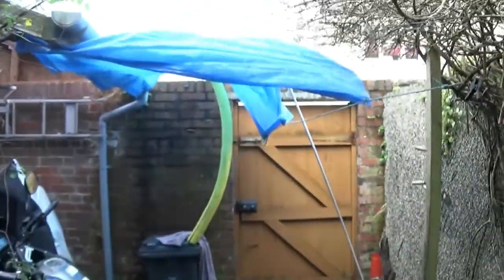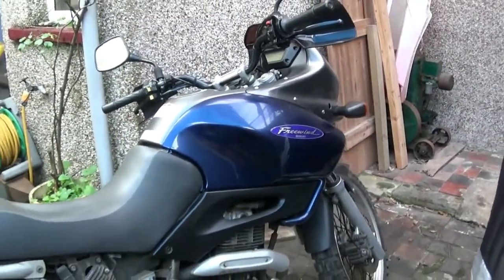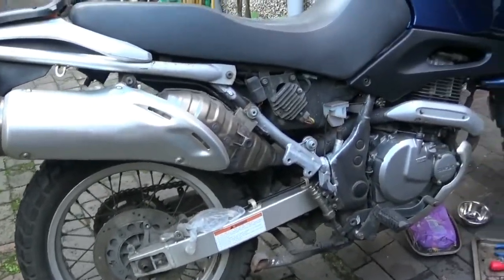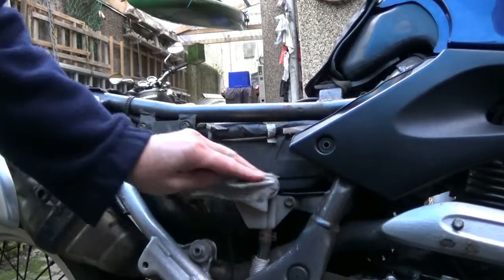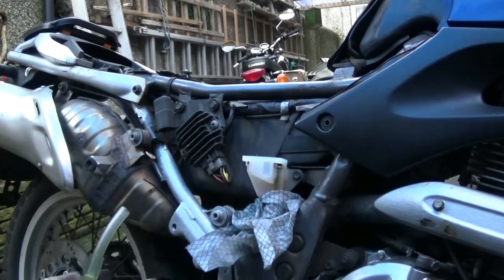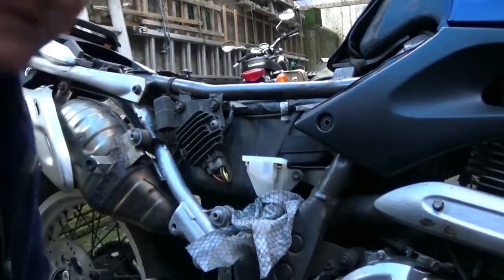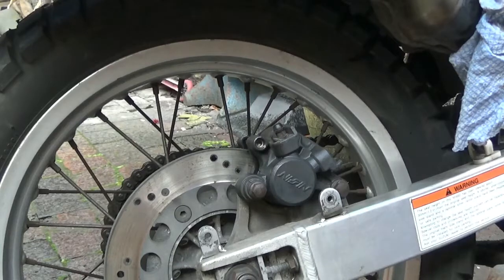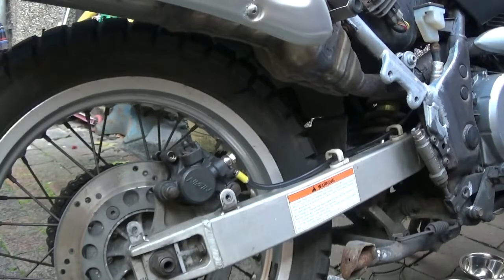Bleeding Brakes !! AND an Easy Peasy D.I.Y. Torque Wrench (Suzuki XF650 Freewind motorcycle).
Bleeding Brakes !! AND an Easy Peasy D.I.Y. Torque Wrench.

(Suzuki XF650 Freewind Motorcycle but using techniques relevant to all motor vehicles).

Footage filmed November 2018 on;
Camera 1; Sony Handycam HDR-CX240E,
Camera 2; Not Used.
and edited using VideoPad Professional Home Edition v6.00.